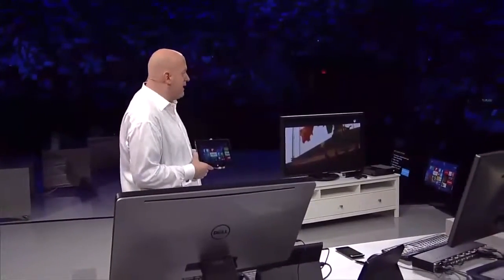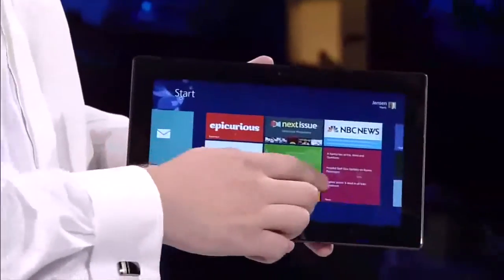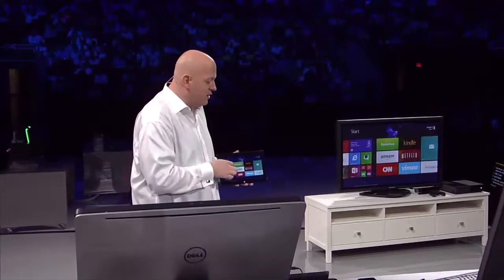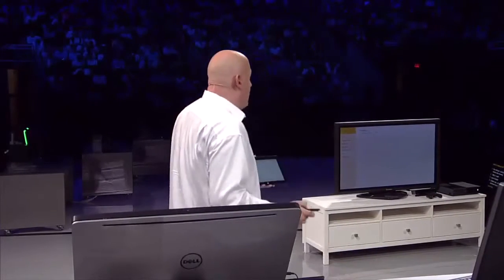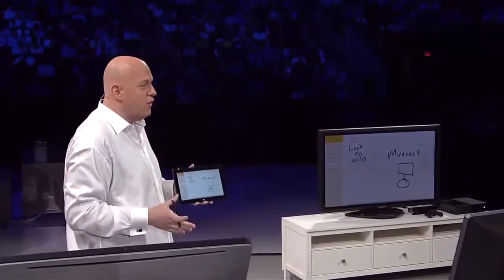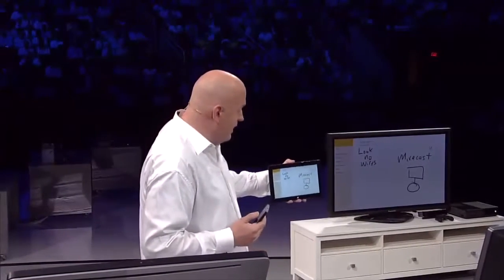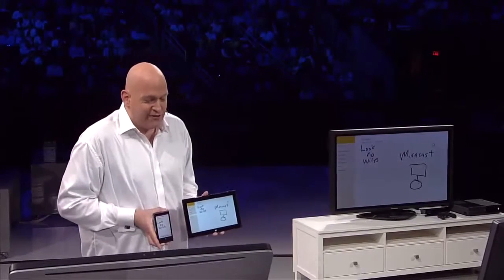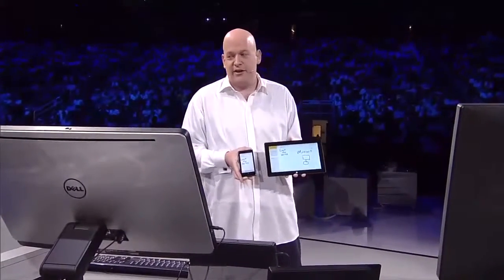Windows 8.1 Miracast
Jensen Harris from the Windows 8.1 user experience team shows off Miracast for Windows 8.1 for the first time.

Miracast is a wireless display technology that allows the screen of a tablet, laptop, or desktop to share what's being displayed onto another screen.